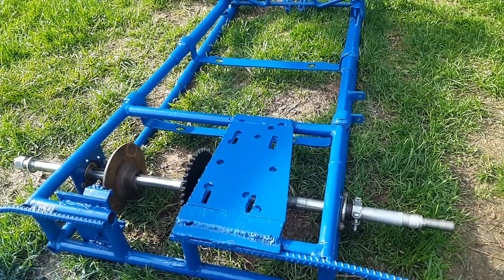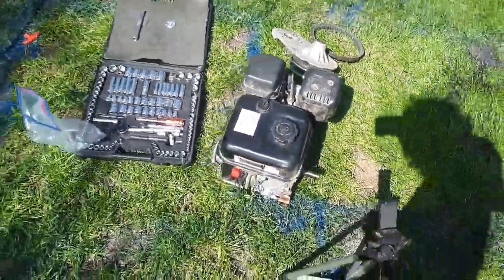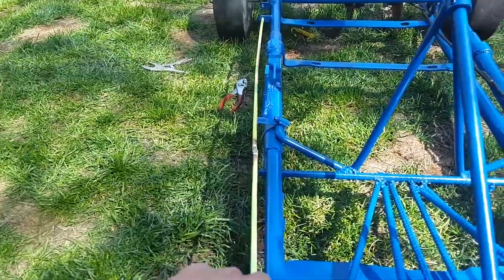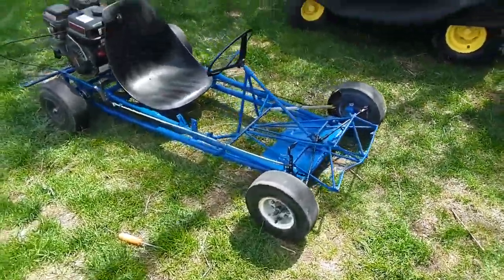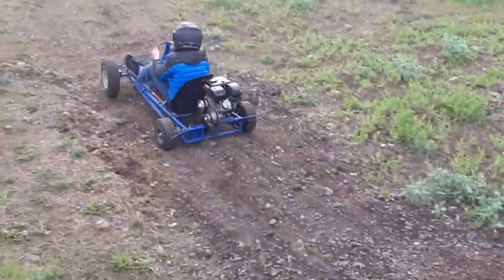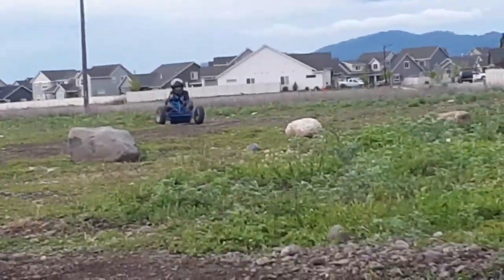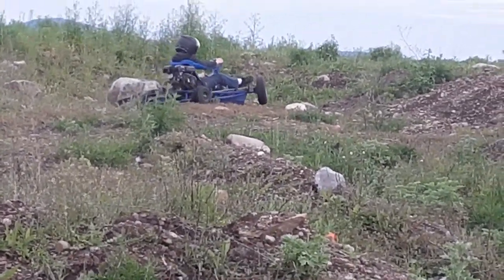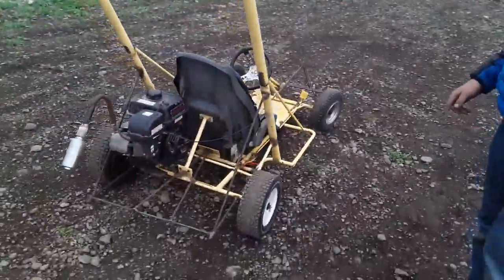Painting the Blue Shadow! Part 2 (Reassembly & Riding)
Today we Finish Painting the Blue Shadow!